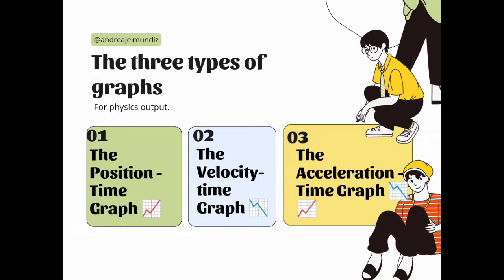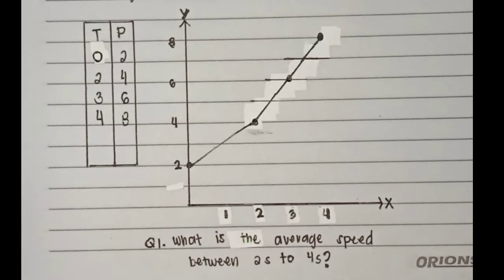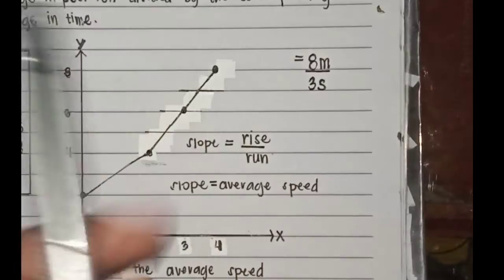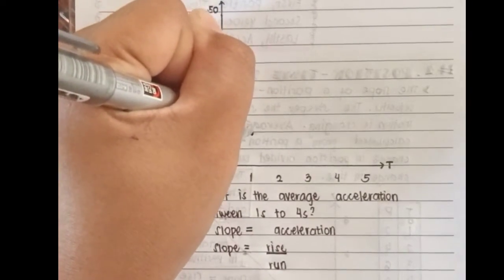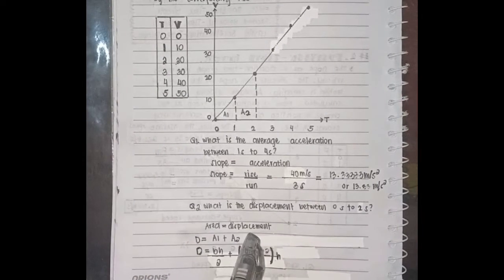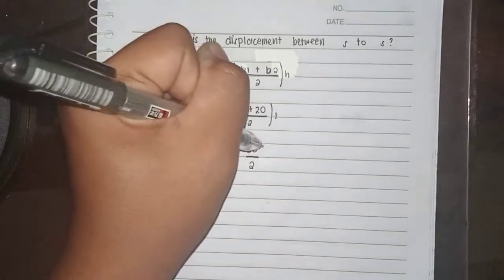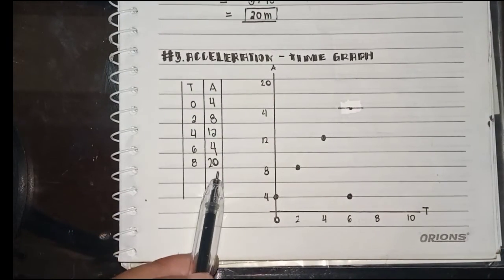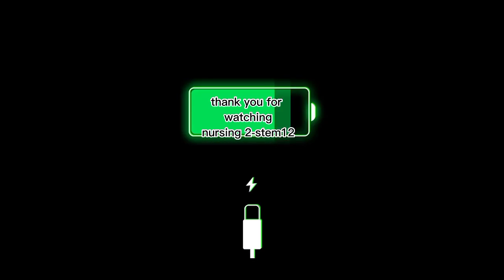The 3 Types of Graphs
this topic is under kinematics motion